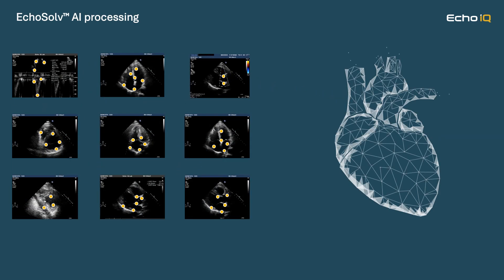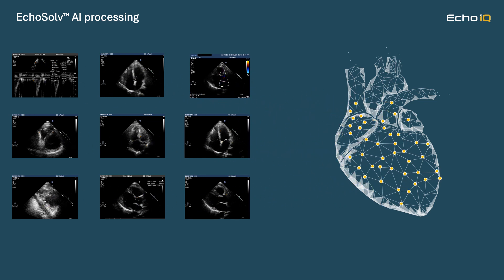Power of AI Assessment of Echo Measurements Worldwide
Does more data really make AI stronger? We share how more is better--and how that affects the EchoSolv AI.